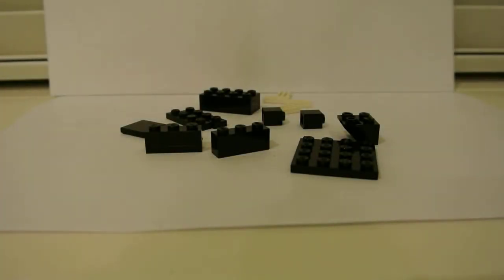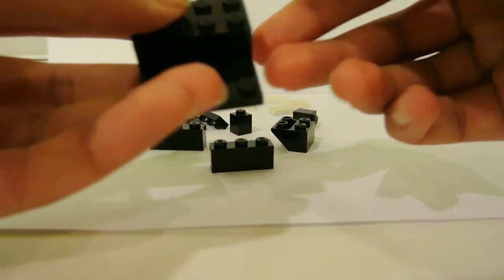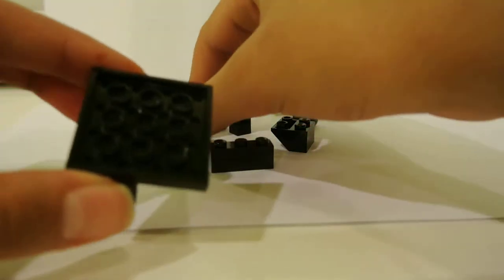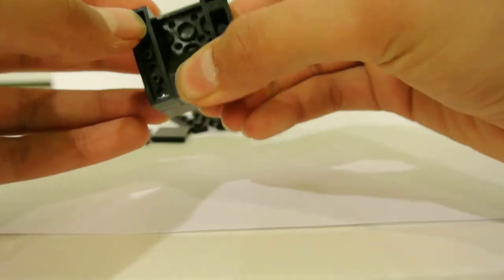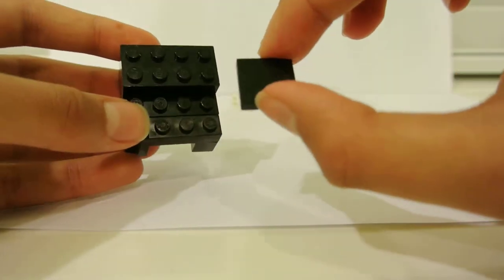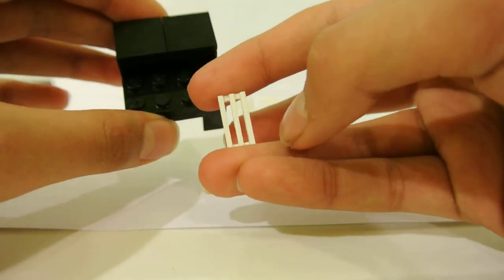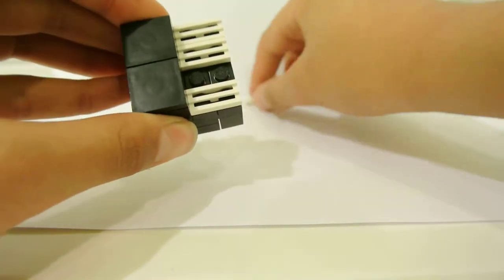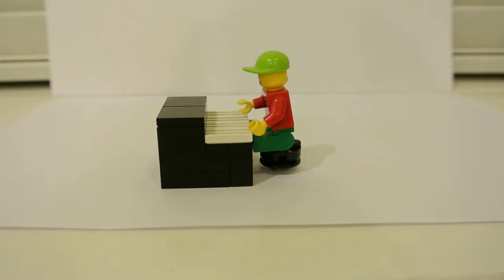LEGO Tutorials: Building a Piano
Hey guys,
In this video, I ill be teaching you how to make a LEGO piano.
The bricks for this model only come in 2 colours: Black and White, so it's pretty simple.
If you like, you can change the colours of the model to suit your tastes!
If you have any variants you want to share with me or the rest of the world, create a response or upload some pictures of you new and improved version!